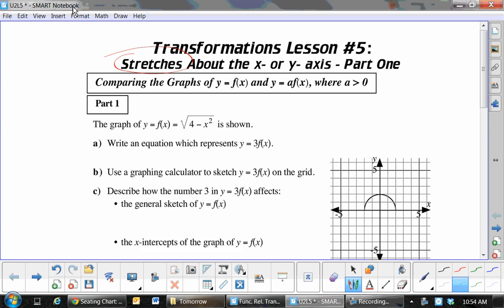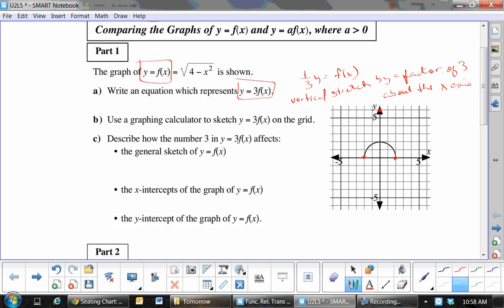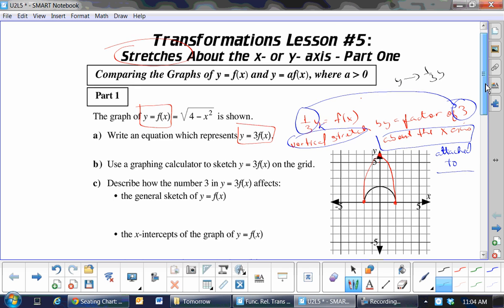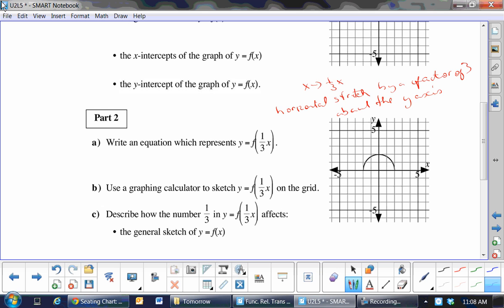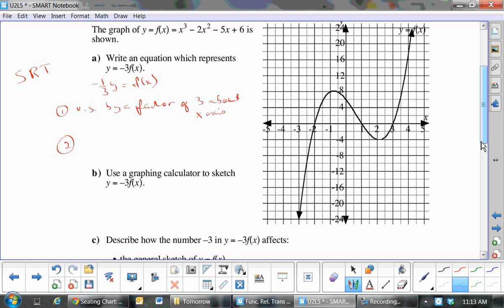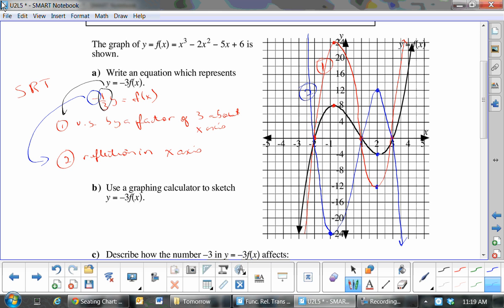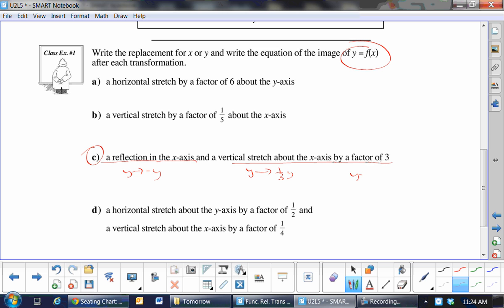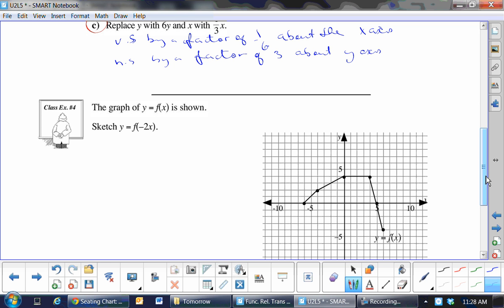U2L5 Stretches about the x axis or the y axis part 1